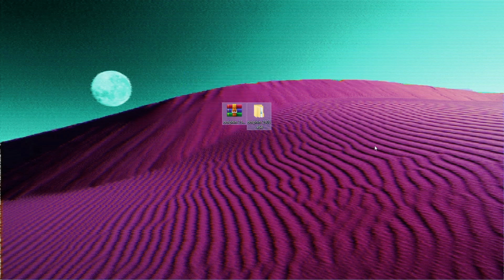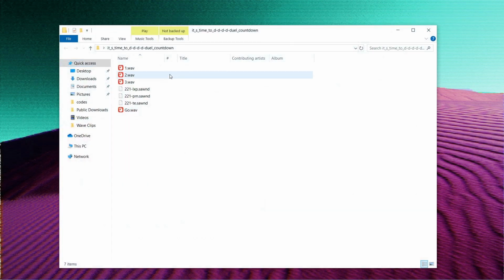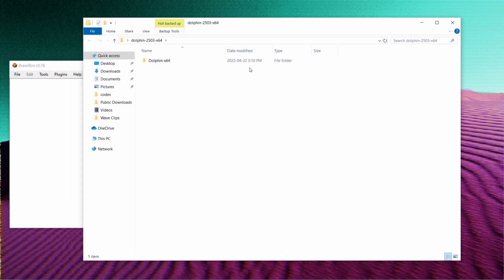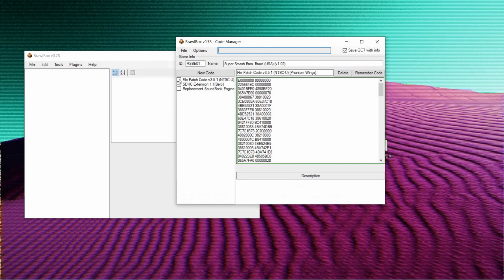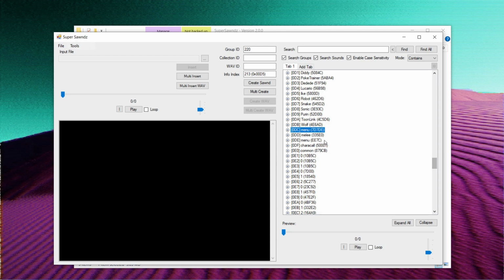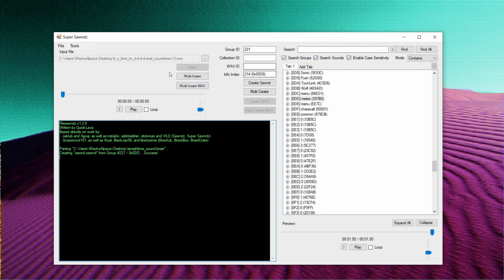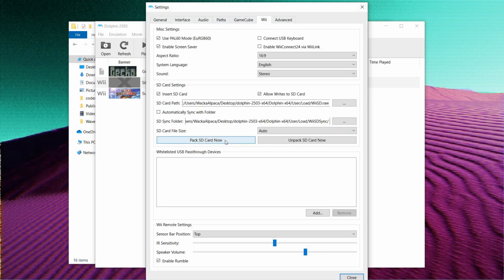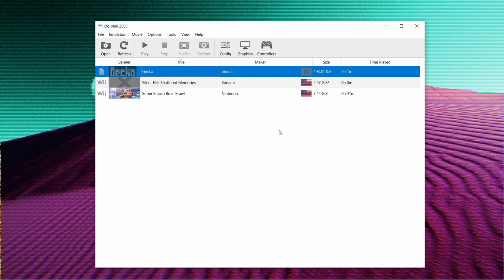How to Mod Smash Brawl - Custom SFX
Welcome to a Super Smash Bros. Brawl Modding Tutorial, in this video we will be learning how to replace the SFX in your game by using SuperSawndz 2.0

Using this method, you can change the sound effects of any of the characters, or the sounds the menu makes when selecting things, or even the announcer!

As a fun bonus incentive, if this video gets more than 200 Likes I will do a
FULL WACKA ANNOUNCER VOICE PACK
and release it on the BrawlVault for all to download.

Download Links//

Example SFX//

CODE COPY PASTE//

Replacement SoundBank Engine v1.20[InternetExplorer, Dantarion]
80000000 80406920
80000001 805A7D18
045A7D00 805A7D18
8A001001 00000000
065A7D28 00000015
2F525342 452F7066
2F736678 2F25642E
7361776E 64000000
045A7D10 919B6600
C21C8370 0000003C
9421FF80 BC610008
3C60805A 60637000
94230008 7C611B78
3B5A0007 3C60805A
60637D00 9343FFE0
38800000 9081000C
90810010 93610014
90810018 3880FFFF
9081001C 38610020
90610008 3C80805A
60847D18 7F45D378
3D80803F 618C89FC
7D8903A6 4E800421
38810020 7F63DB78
38A00000 38C00000
3D80805A 618C7900
7D8903A6 4E800421
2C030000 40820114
3C60805A 60637D00
8081FE90 9083FFD0
7F64DB78 3884FFFD
3CC05257 60C65344
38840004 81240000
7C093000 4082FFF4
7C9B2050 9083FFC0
3D2090E6 61290F10
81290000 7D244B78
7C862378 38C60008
80A4002C 7C842A14
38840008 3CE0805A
60E77D00 8167FFE0
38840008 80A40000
7CA53214 80E50000
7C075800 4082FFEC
7D244B78 80C50024
7CA43214 38A50008
80E50000 38A50008
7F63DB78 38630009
80C50000 7CC43214
38E7FFFF 81430000
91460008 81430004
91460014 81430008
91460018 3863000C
38A50008 2C070000
4181FFD0 3C60805A
60637D00 8083FFD0
80A3FFC0 7C852050
7F66DB78 7CE62A14
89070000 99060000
38C60001 38E70001
3884FFFF 2C040000
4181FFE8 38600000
2C030000 3CA0805A
60A57D00 9065FFF0
3C20805A 60217000
80210008 B8610008
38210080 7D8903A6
4182000C 4E800421
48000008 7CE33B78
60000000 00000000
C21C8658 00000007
3E00805A 62107D00
8230FFF0 2C110000
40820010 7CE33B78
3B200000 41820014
4E800421 3A400001
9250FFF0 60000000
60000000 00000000